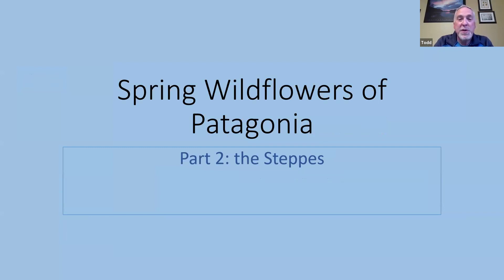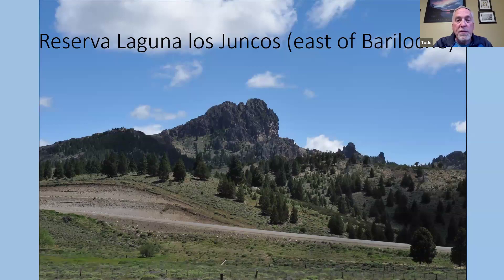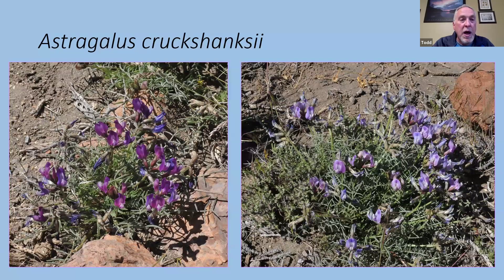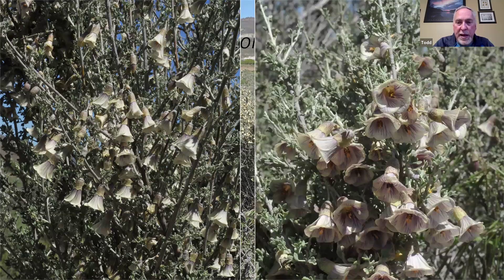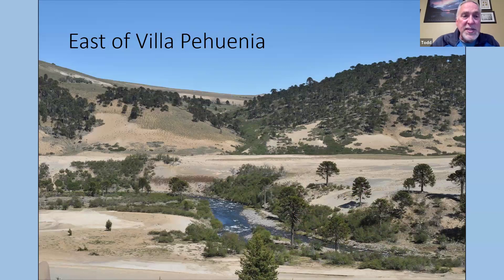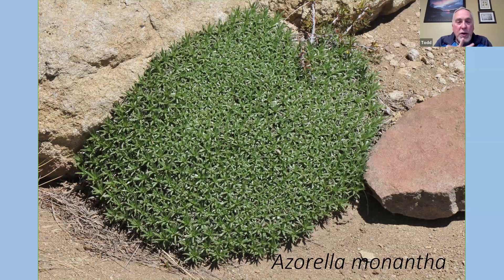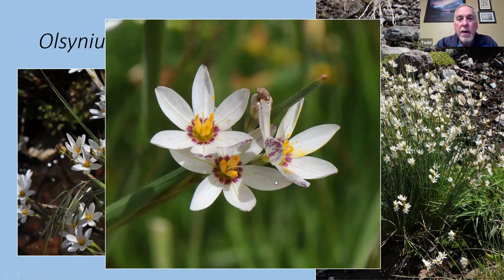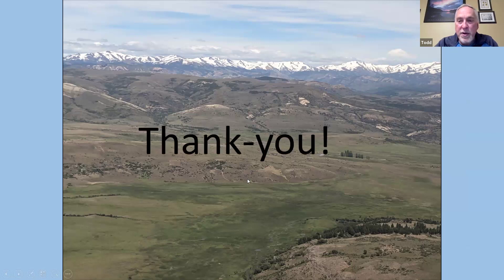WFS, Todd Boland, May 14, 2024, Exploring the Patagonia Steppe Wildflowers, Part 2